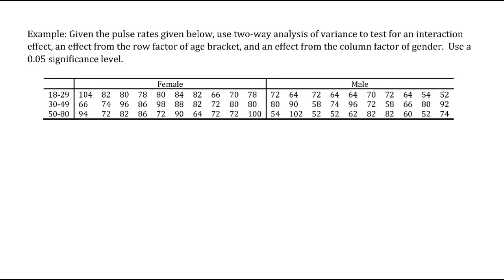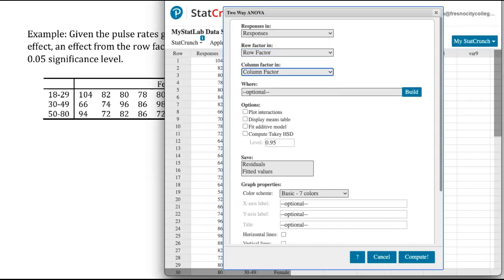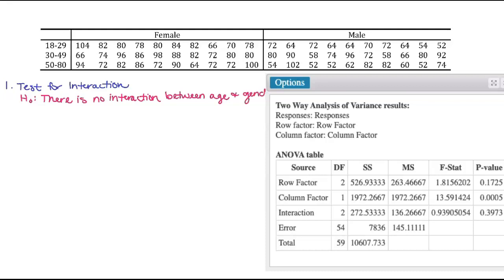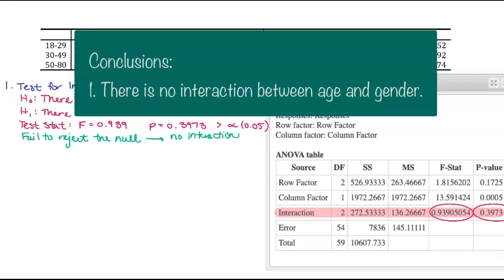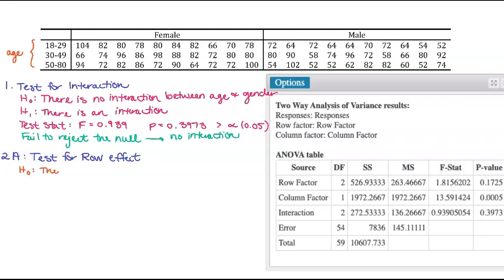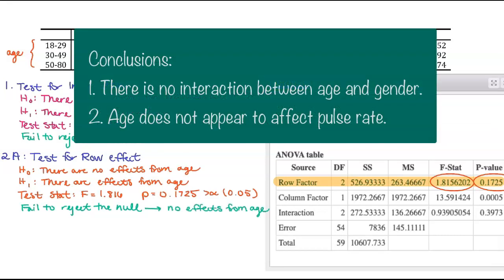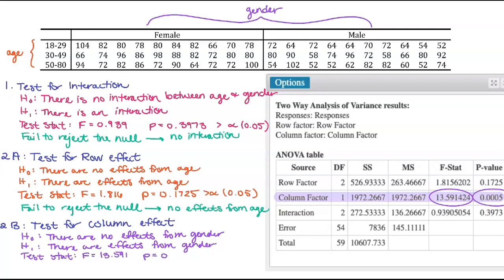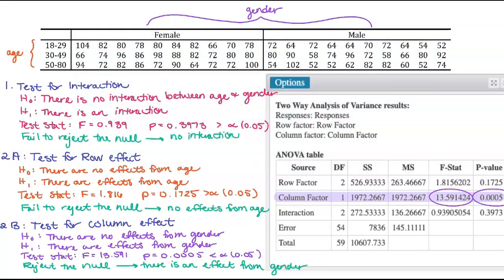Stats: Two-Way ANOVA with Stat Crunch